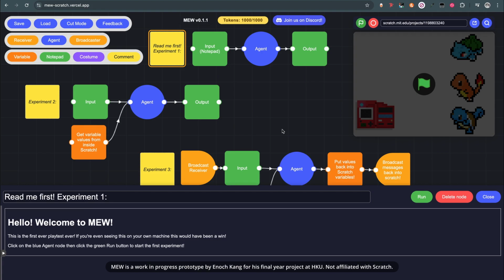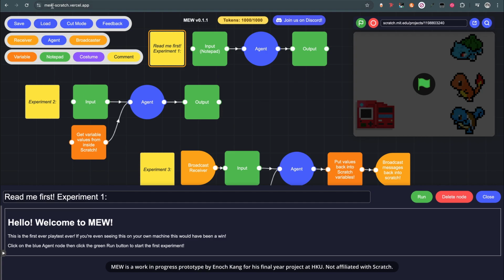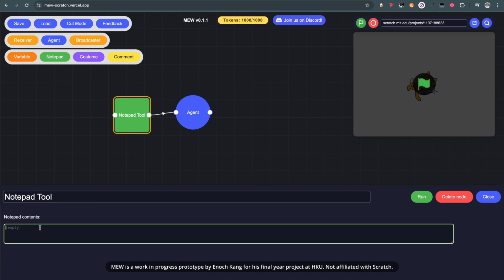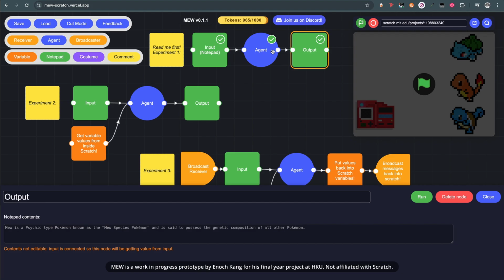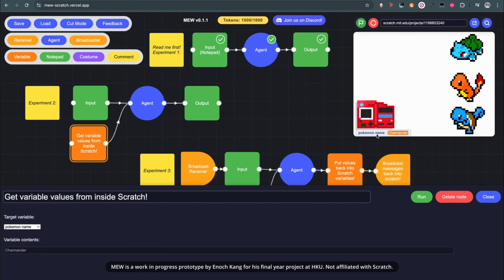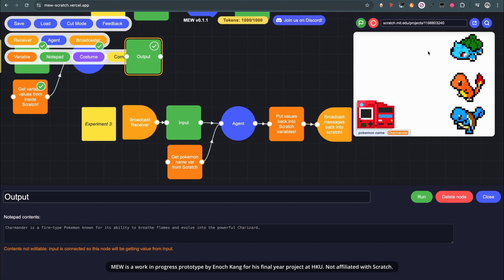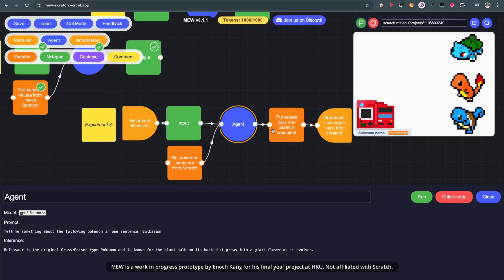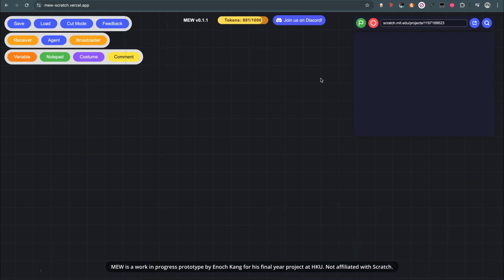Reimagining Scratch in the age of AI | MEW Devlog 0